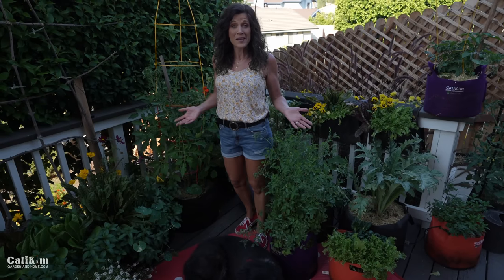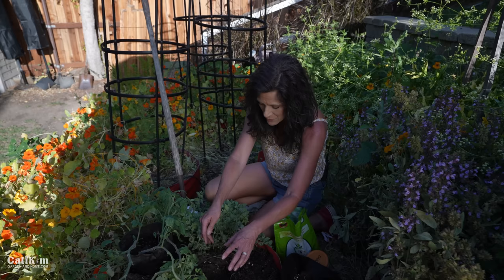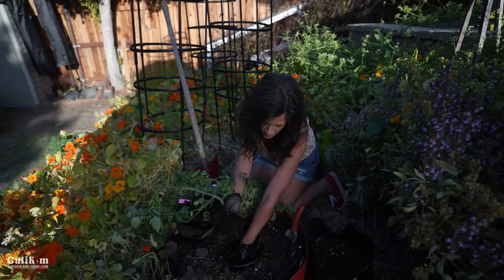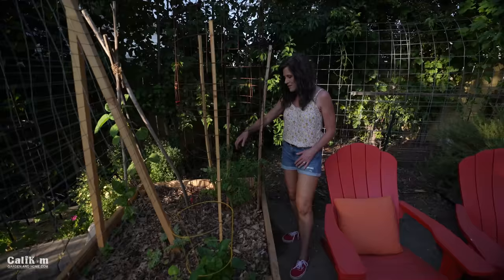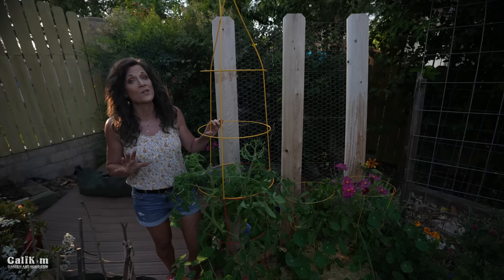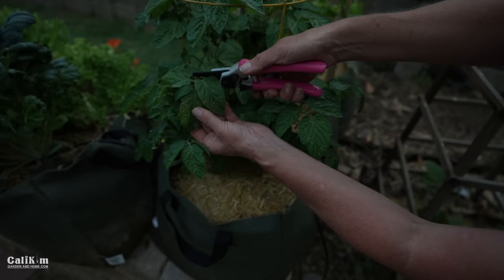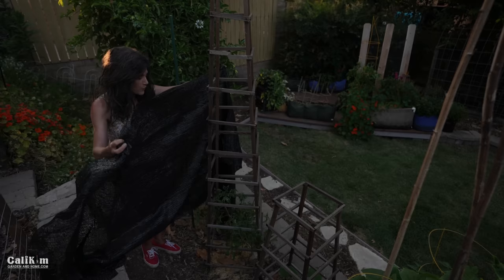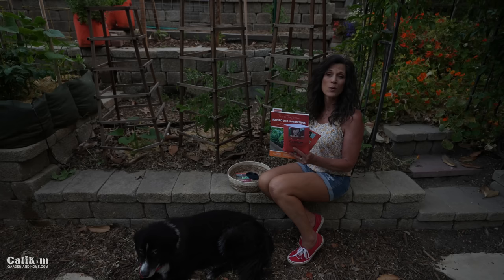10 Tips for Terrific Tomatoes! 🍅 🍅 🍅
10 tips to grow lots of terrific tomatoes this summer!
FREE Red Flower Pollinator Seed Collection with each order!  Includes all 30 of my seed collections, Smart Pots (NEW: Little Shorty Fabric Raised Bed!), signed books and garden kits.(ends Tuesday, 5/31/22).

Digital Table of Contents:
00:00 Intro
00:19 Tip 1: Know what type you’re growing
01:22   Tip 2: Feed consistently
02:40 Tip 4: Plant Deeply
04:48 Tip 5: Support
06:38 Tip 6: Water deeply
07:22 Tip 7: Hand Pollinate
07:57 Tip 8: Pruning
09:35 Tip 9: Pest Control
11:03 Tip 10: Use shade cloth in heat wave
11:56 Bonus Tip: Harvesting

Worm castings, Vitality, Worm tea

GROW LIGHTS
1.  CLAMP LIGHT SET UP
-8.5” clamp light

2.  GROW LIGHT BOX
-8.5” clamp light
-LED bulbs

3. SHOP LIGHT SET UP :
-4 foot Shop light fixture with LED bulbs
-2 foot Shop light fixture with LED bulbs

4. SHELVES
2 foot, 5 shelf adjustable
3 foot, 5 shelf adjustable
4 foor, 6 shelf adjustable